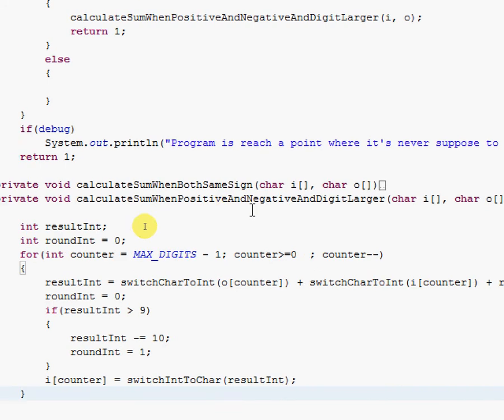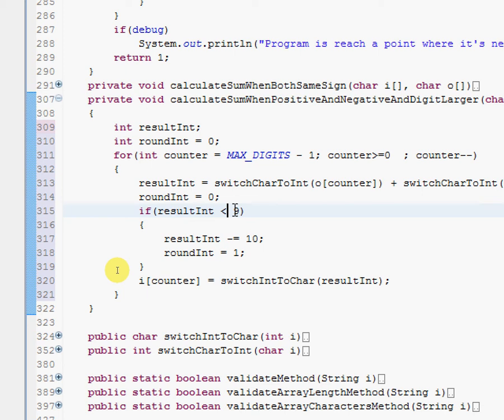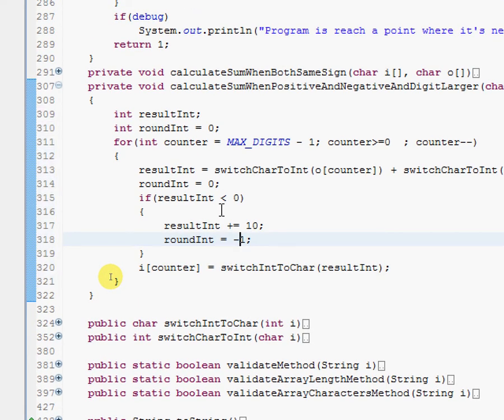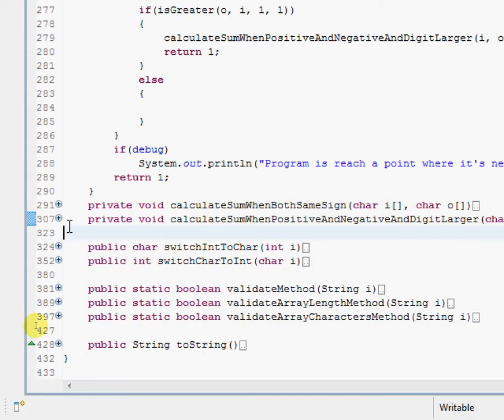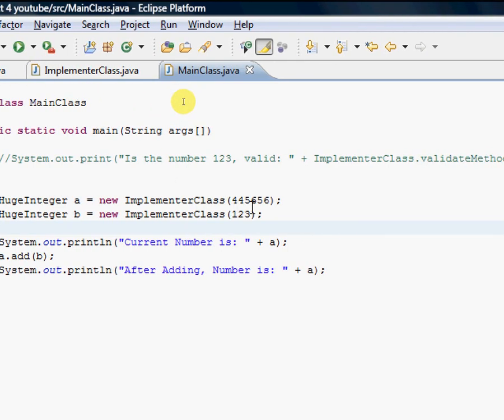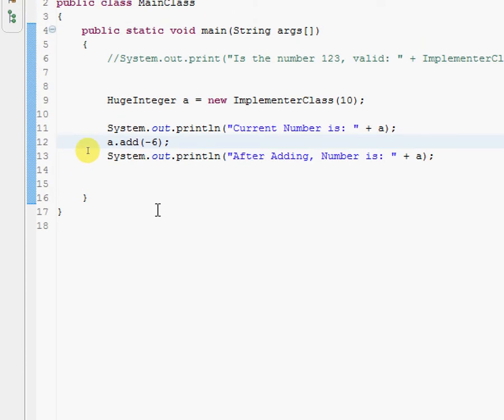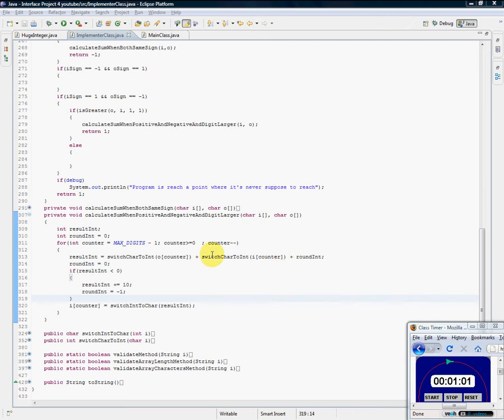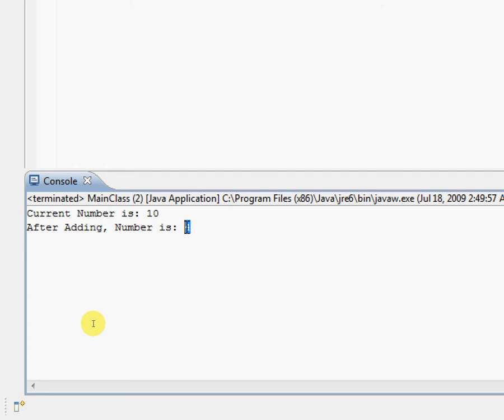Java Interface add two different signed values (pt 26)